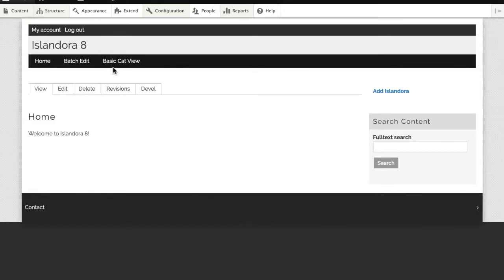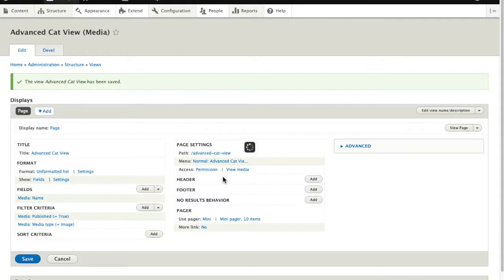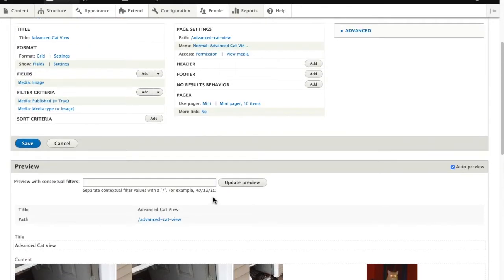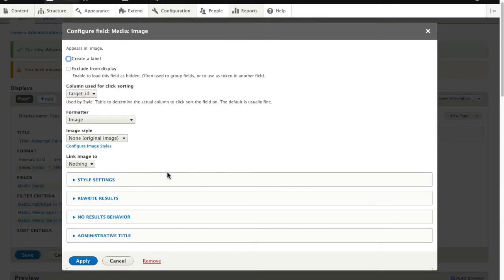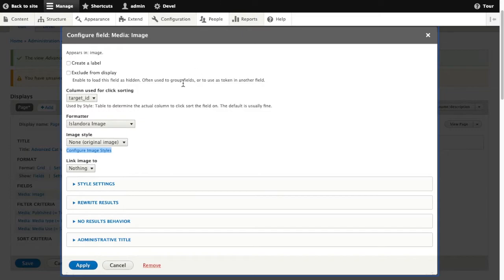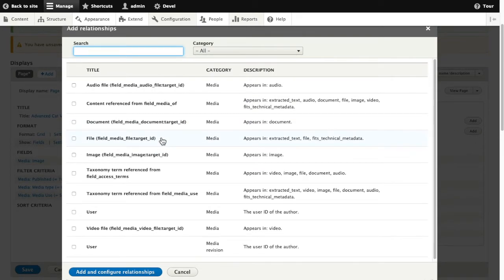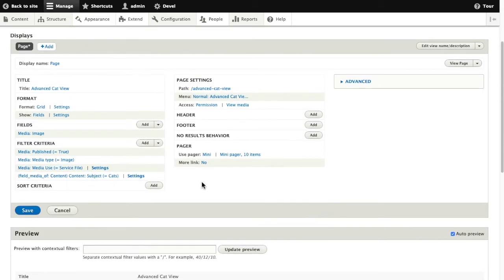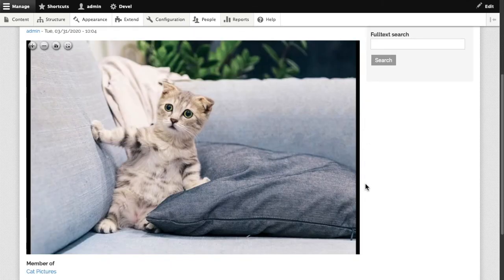Islandora Quick Lesson: Advanced Views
A slightly longer 'quick lesson' using some advanced features in Drupal Views to build a display of formatted images filtered by subject.

This demo uses Islandora 8 1.0.0